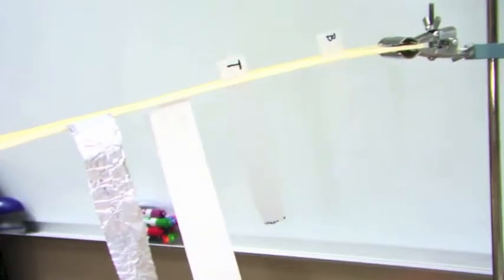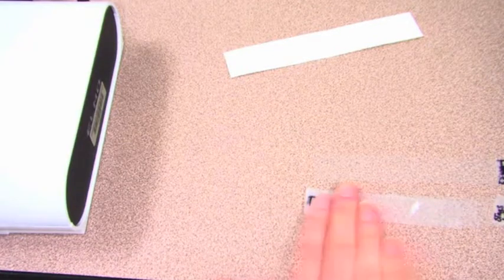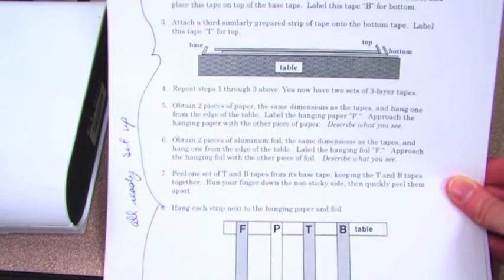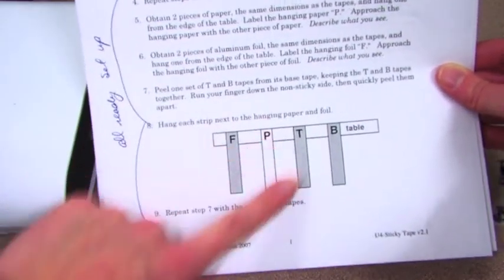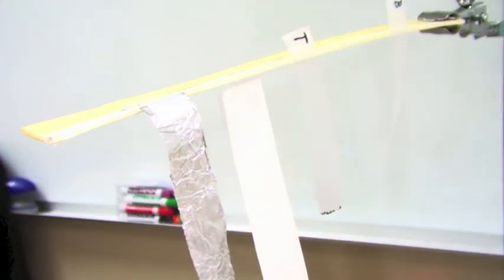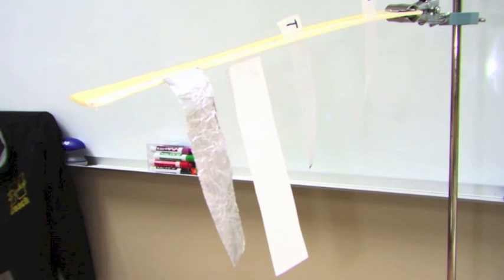Sticky Tape Demo